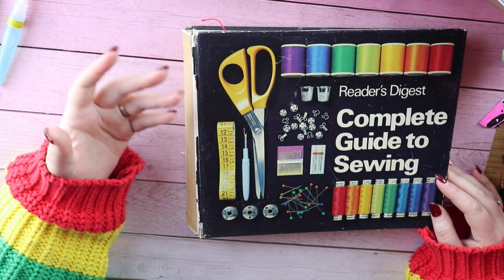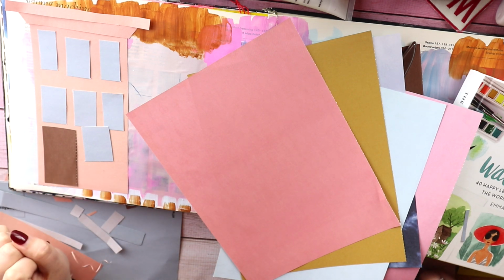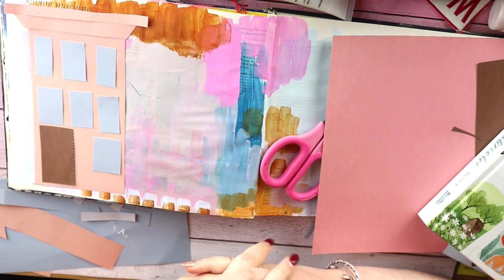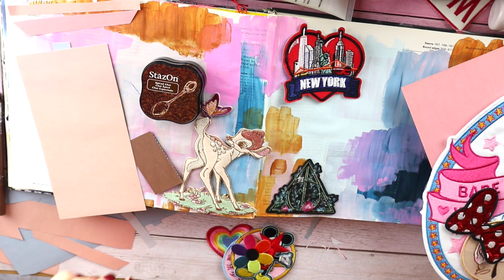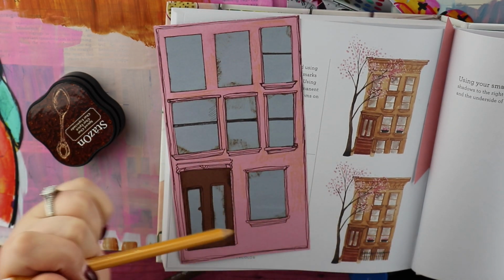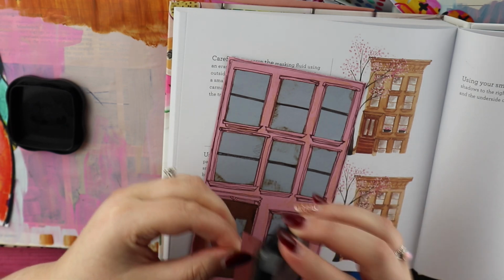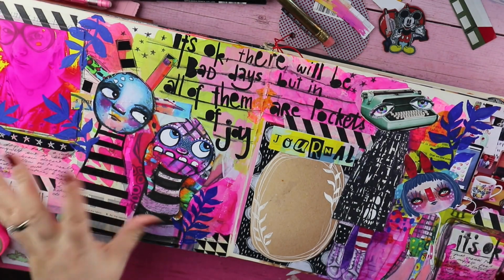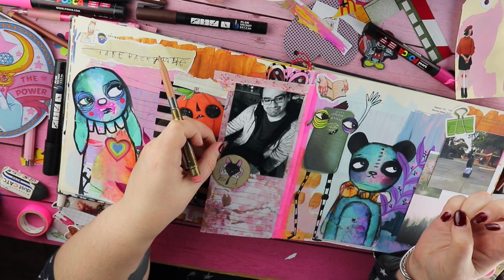SEWING BOOK PLAY